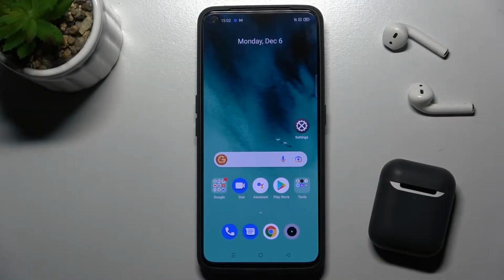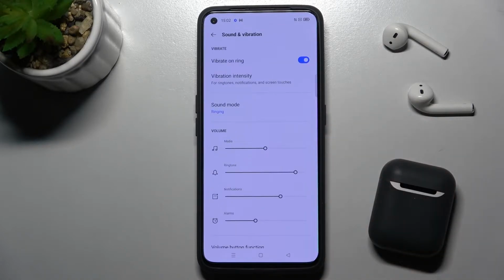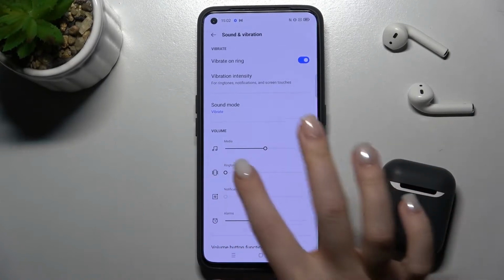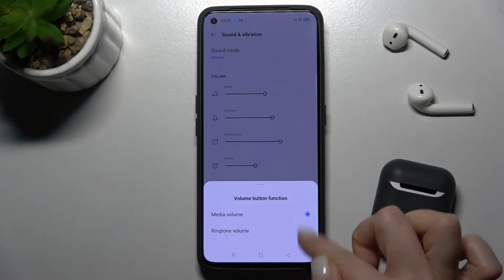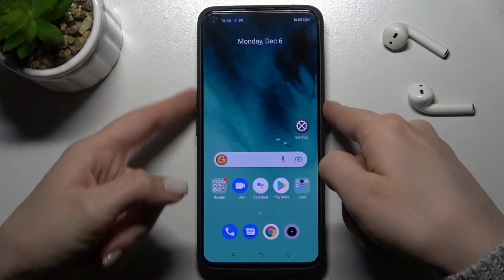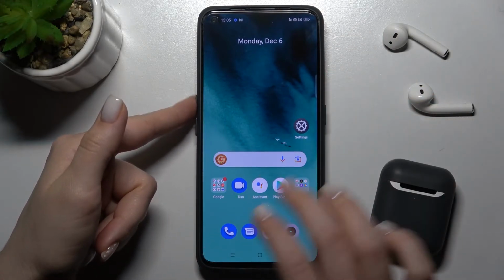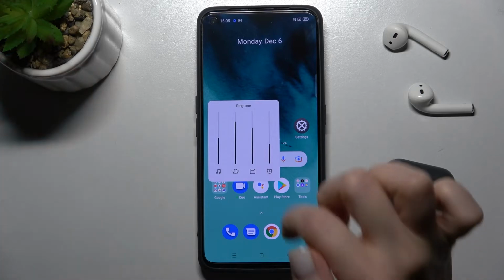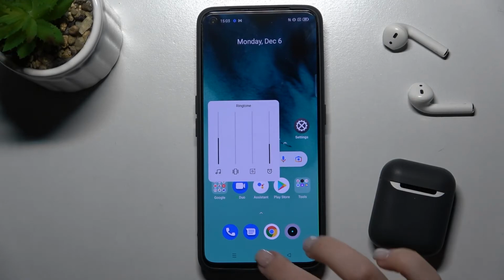Realme GT Neo 2 - How To Disable Ringtone Volume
If you want to turn off ringtone volume for REALME GT Neo 2, this video might be essential. Simply follow our step-by-step video tutorial and learn how to deactivate ringtone volume for REALME GT Neo 2.

How to mute ringtones volume on REALME GT Neo 2 ?
How to stop ringtone sounds on REALME GT Neo 2 ?
How to turn off ringtones on REALME GT Neo 2 ?
Ringtone Volume on REALME GT Neo 2 ?